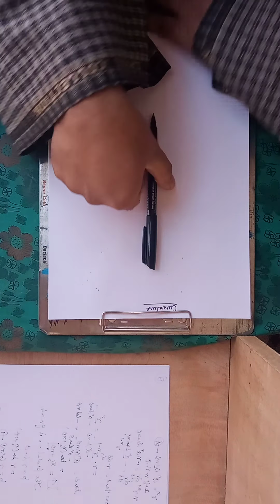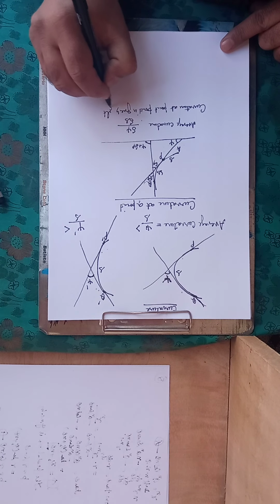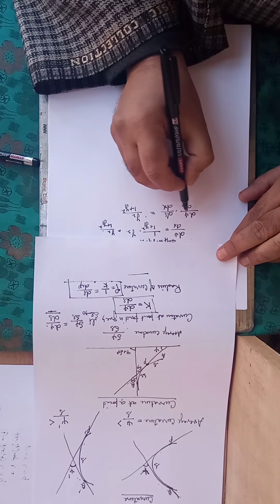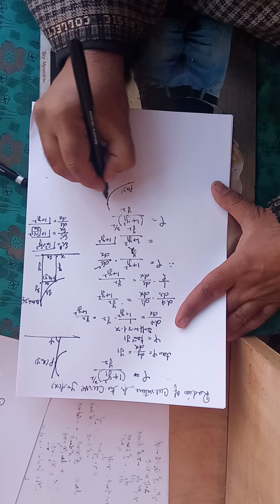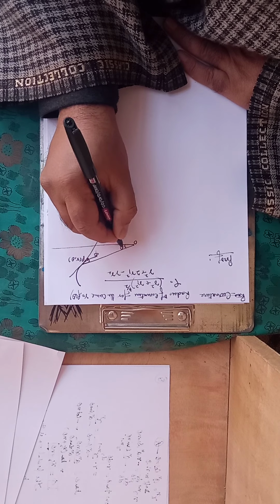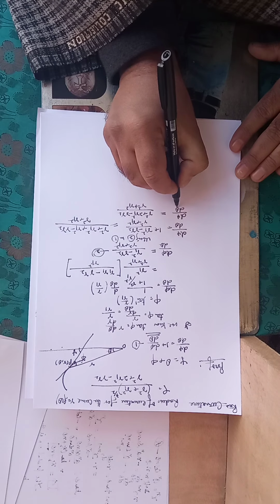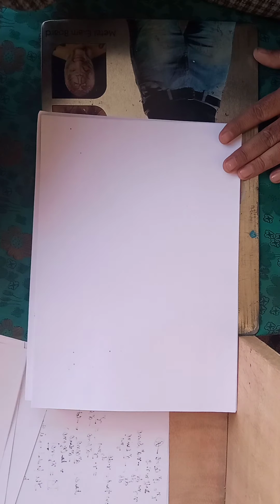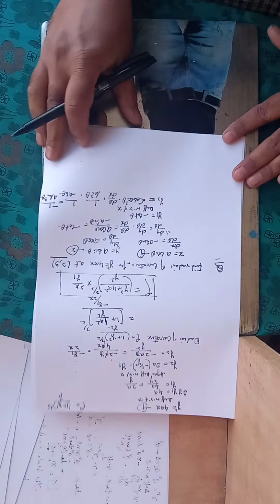L4: Curvature (cartisian form)